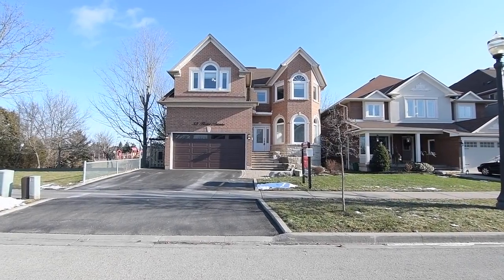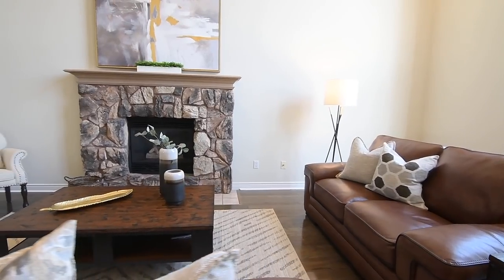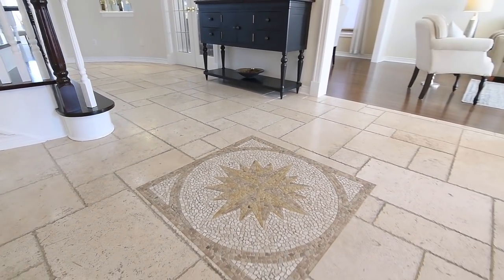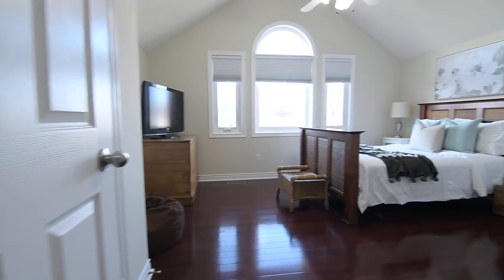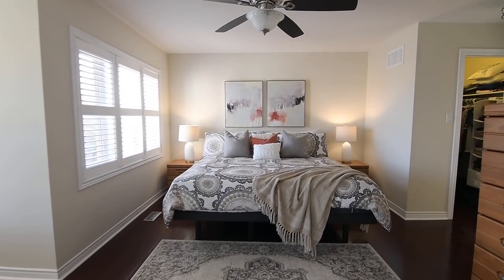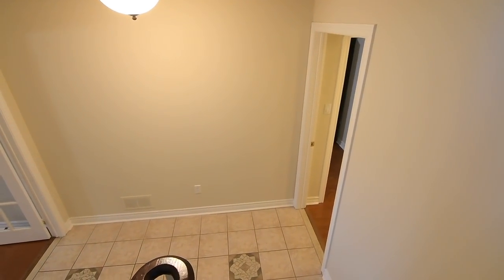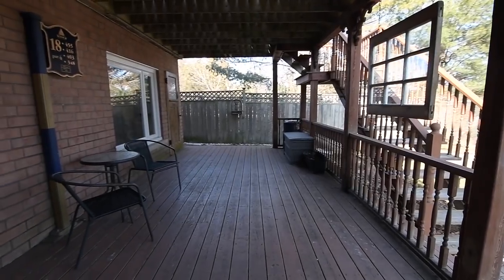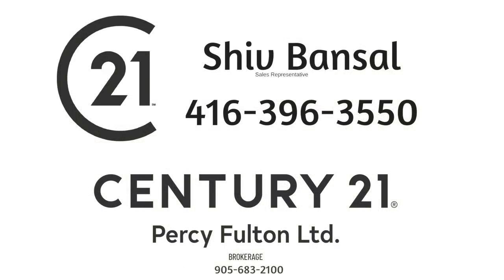33 Hester Ave, Ajax - Open House Video Tour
Welcome to 33 Hester Avenue, a stunning 4+2 bedroom John Boddy executive home situated within the highly sought-after Pickering Village community of Central West Ajax.

This home showcases a brick and stone exterior, stone landscaping front and back, and a front door with sidelights - which opens into a beautifully appointed main level finished with marble and hardwood flooring throughout.

The generously sized formal entertaining spaces both showcase decorative crown moldings and coffered ceilings - and the dining room’s octagonal-shaped coffered ceiling has an elegant light fixture. This space also has French door entries into the kitchen and off the main hall - and the living room features a turret wall with three arched windows.

A Cathedral ceiling accentuates the grandeur of the family room, which has a two storey east-facing window; a gas fireplace; pot lighting, and is open to the level above.

Brightened by elegant light fixtures and two glass pendant lights above the peninsula - the kitchen showcases white cabinetry with valance lighting and a large pantry area; stone counters and a glass-tiled back splash; a stainless steel sink, oven, fridge/freezer, and dishwasher; as well as a chef’s desk. An oversized window above the sink allows for added natural light - as does the window in the breakfast area - which also has a garden door walk-out onto the tiered raised deck in the backyard.

The reception hall also features pot lighting, a mirrored wall display niche, as well as a mirrored door double coat closet. Off the reception area is a side hall providing access to a double car garage, and with the marble flooring continued along into a powder room with mirrored walls and ceiling; and into a laundry room with a secondary double coat closet, a front load washer and dryer, and a folding counter.

To both the upper and lower levels are curved hardwood staircases - and above the upper landing is John Boddy’s iconic octagonal shaped skylight. The upper hall additionally features pot lighting - with this level also finished with hardwood flooring throughout, and featuring four bedrooms, three washrooms, and a double linen closet.

The second bedroom features a double closet, pot lighting, and a turret wall with three windows. The 5-pc main washroom showcases a ceramic-tiled floor and bath area; a water closet; and a vanity with a stone counter and under mount basins. The third bedroom features a vaulted ceiling, a Palladian-style window, a double sized closet, and a 2-pc ensuite washroom - while the fourth bedroom has California shutters on its window, a ceiling panel light, as well as a good-sized closet.

Through a double door entry is the master suite, which has windows with California shutters along its east wall, and a spacious sitting area. Off the short hall to the ensuite washroom are two walk-in closets, and the ensuite itself showcases ceramic finishes throughout; a water closet; a step-up soaker tub; a corner vanity with stone counter and under mount basins; as well as a glass shower with rainfall shower head.

The fully finished walk-out lower level adds impressive living space to the home - and is also ideal as an in-law suite for extended families.

To the right of the landing is a 5-pc washroom with a linen closet, and this wing also has as two very spacious bedrooms.

The recreational area and this home’s second kitchen are both are brightened with pot lighting; and wooden flooring finishes the family room, which also has a gas fireplace - while off this space is a 2-pc washroom and storage rooms. The kitchen and its dining area have ceramic flooring accented with mosaic inlays, and the kitchen showcases seating at peninsula; great cabinetry storage; a ceramic back splash; a double sink ; as well as a dishwasher, oven and fridge.

The walk-out opens onto the covered lower tier of the deck - which steps down to a backyard with raised stone garden beds, chain link fencing, as well as privacy fencing - and there is also a shed off this deck. A set of stairs leads to the upper deck - which stretches across the home; has itself a lower tier for year-round barbecuing; and also enjoys views of nearby Forestbrook Park.

This home is also a short walk to Pickering Village, and enjoys proximity to many of Ajax’s exceptional amenities - such as indoor and outdoor sports and fitness facilities, recreational and community centres, the Durham Centre Shopping Mall, Lakeridge Health Ajax Pickering Hospital, the GO Station, as well as quick access to Hwy 401 - and Ajax’s beautiful Waterfront Park is also a short drive away.